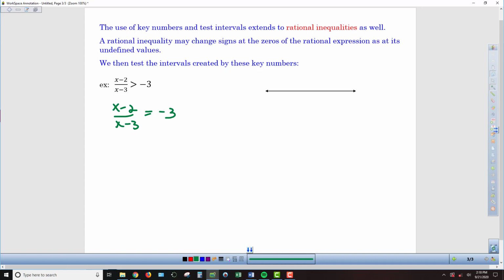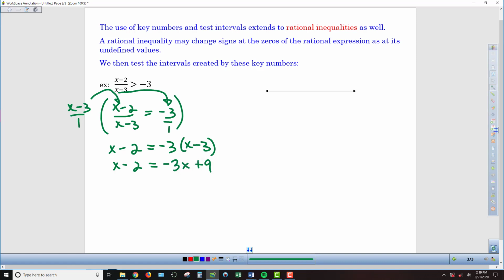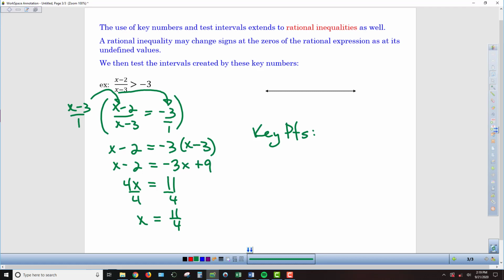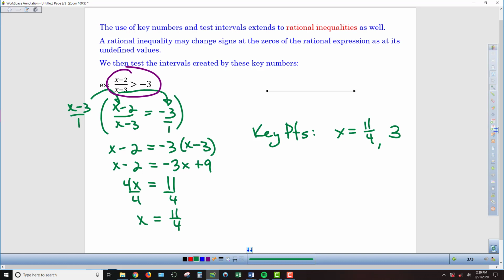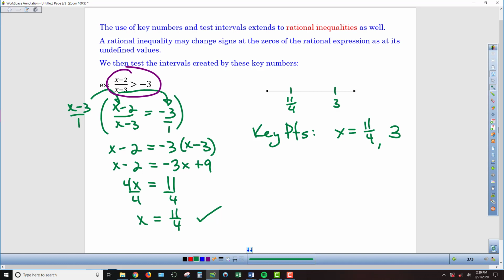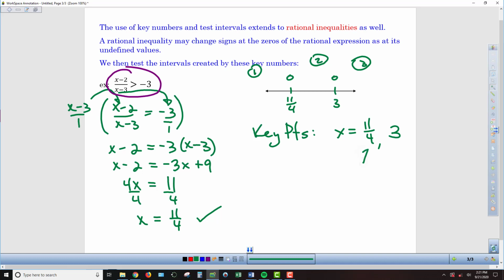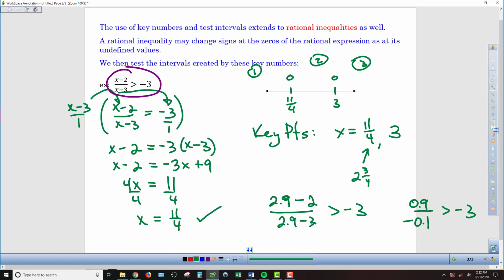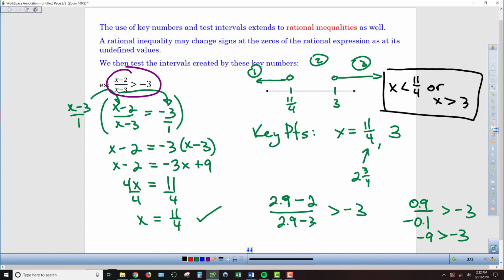A2PCH Chapter 1-8 Other Types of Inequalities - Lesson Video 2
Examples of how to solve a rational inequality using key points and testing solution regions on the number line.